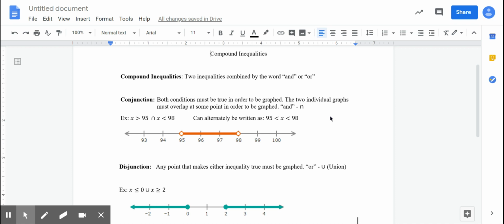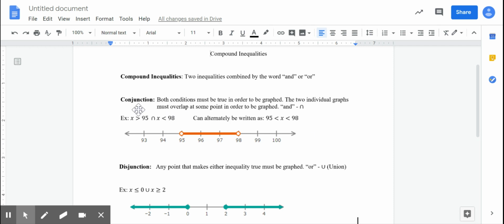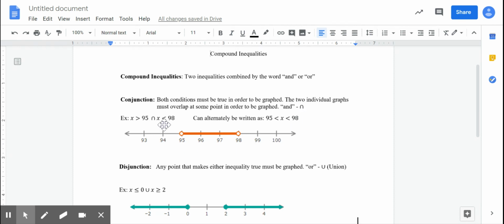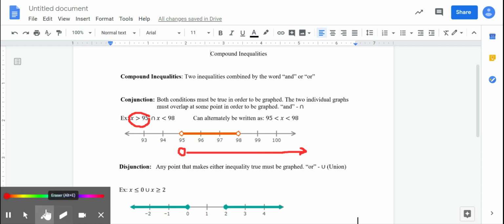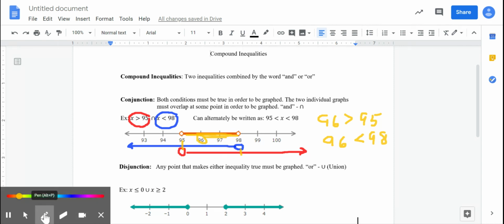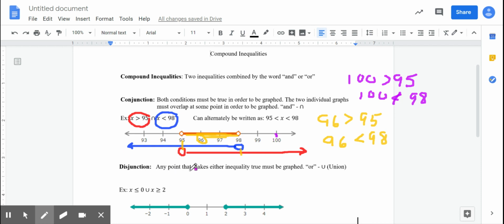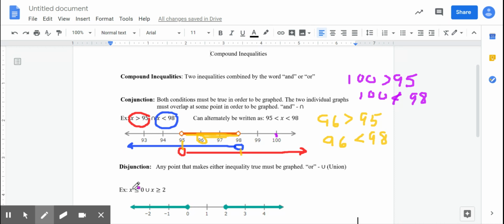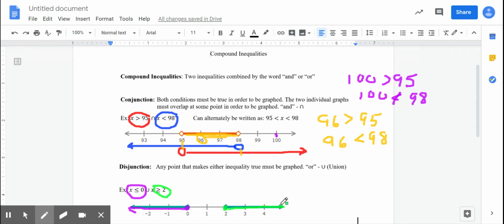Compound Inequalities Introduction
Conjunctions "and"
Disjunctions "or"